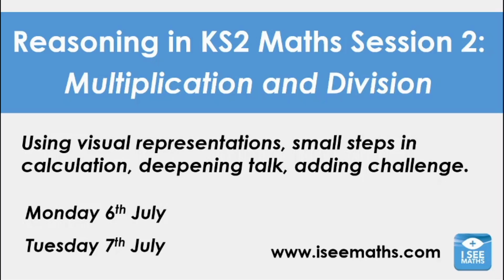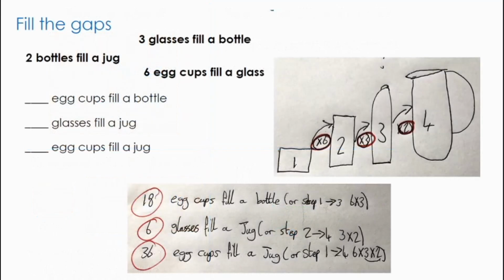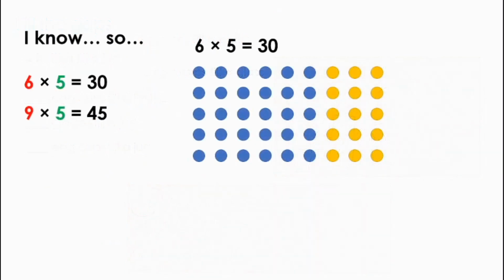Reasoning in KS2 Maths, Session 2, Multiplication and Division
Using visual representations, small steps in calculation, deepening talk, adding challenge.